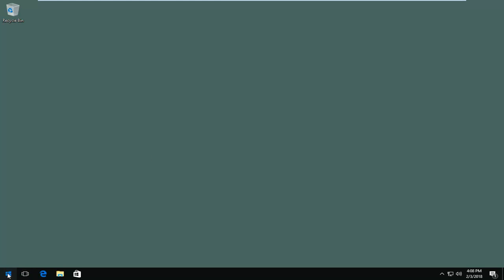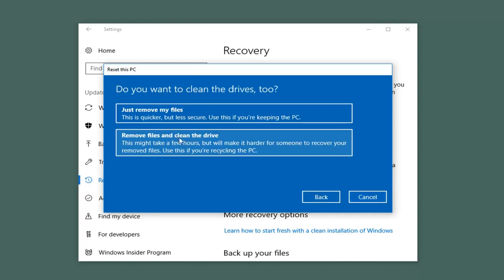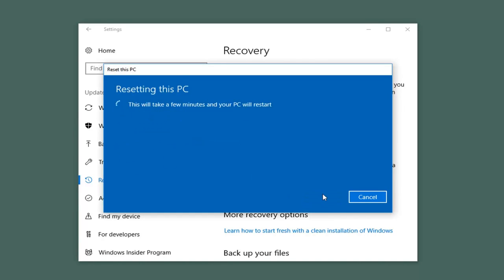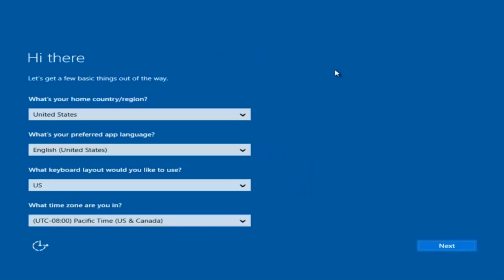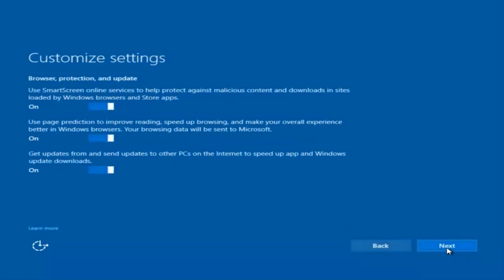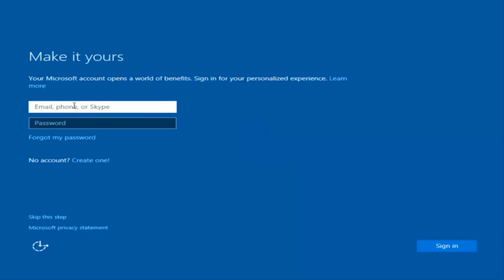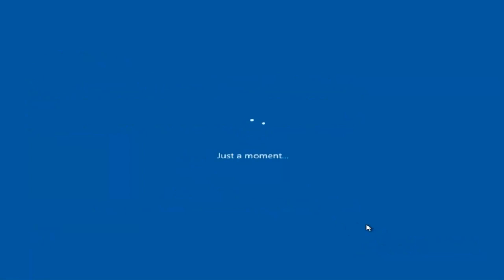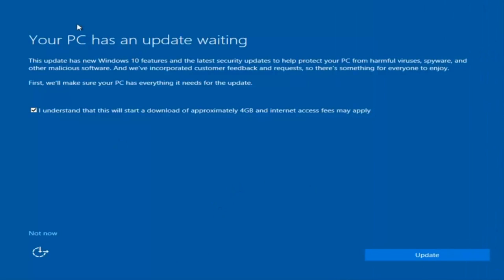How to Reset Windows 10 to Factory Settings [SOLUTION]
Resetting your computer back to factory or default settings is usually referring to performing a full system restore, or a complete reset of your computer to its original configuration as it first was when it was purchased and turned on for the first time.

Restoring a computer to its factory settings will delete all personal files on your computer, including music, movies, pictures and any installed software applications or drivers that were not included in the original factory-installed configuration of your computer.

Windows 10, like just about every operating system,  is prone to issues, such as the disappearance of files, to problems associated with installing updates. If your computer isn't running properly, or  giving you strange errors or performing slowly, then it's probably time for a reset to factory settings.  By factory resetting your PC or restoring to an earlier state, you can remove disruptive programs or files, and wipe your computer's hard drive of any unneeded or corrupt files. Windows 10 provides a number of options that let you reset your computer to an earlier state, which will be outlined in todays tutorial.